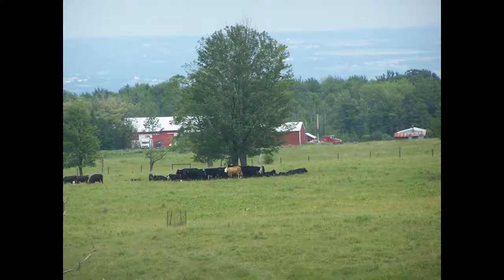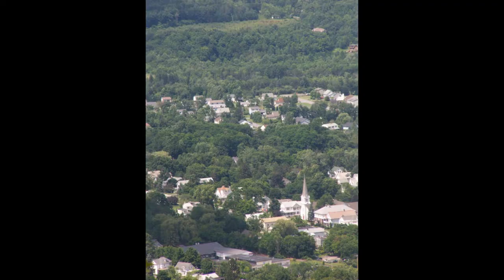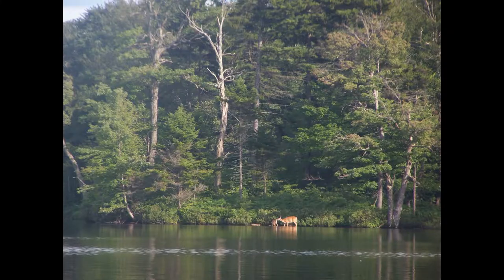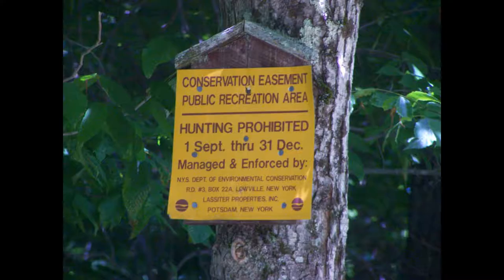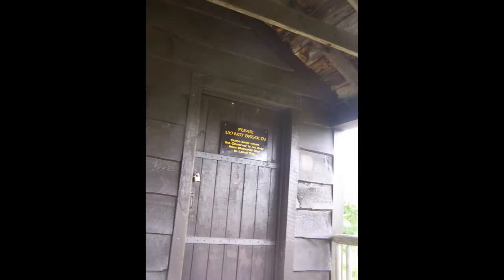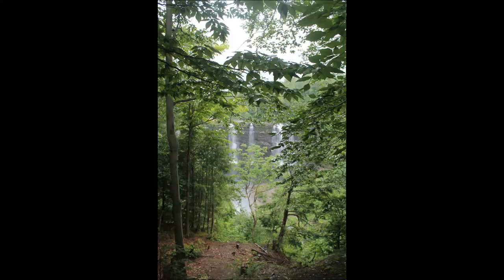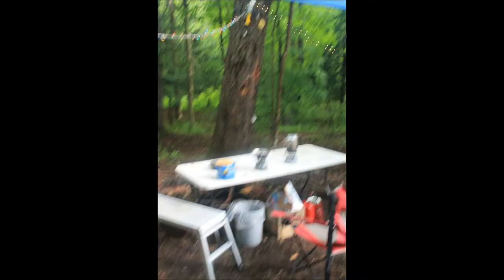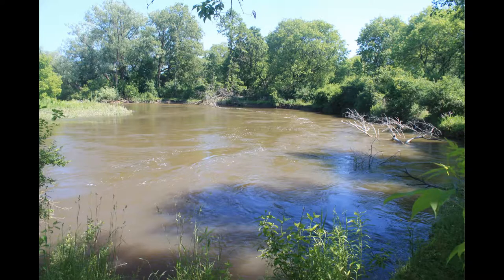First Weekend of Summer Pictures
This photo slideshow, narrated by myself, discusses some of the places I've explored over the years during the first week of summer.